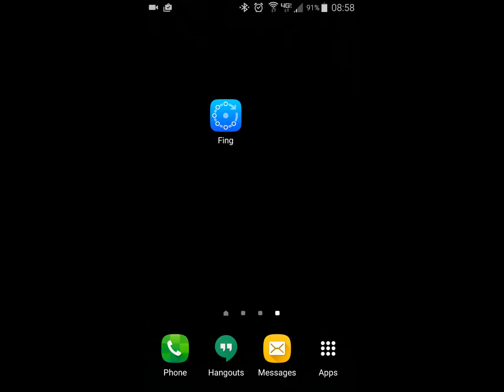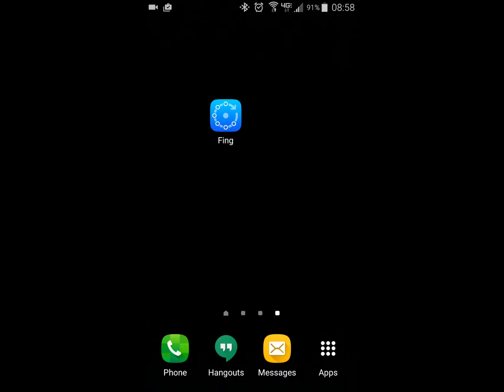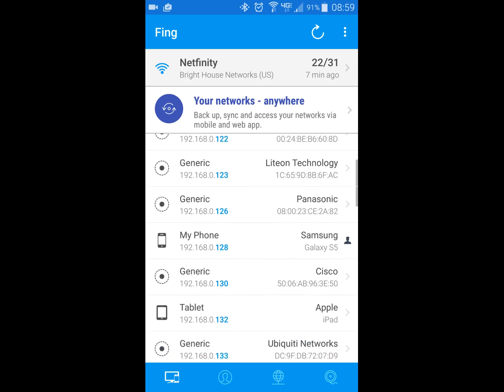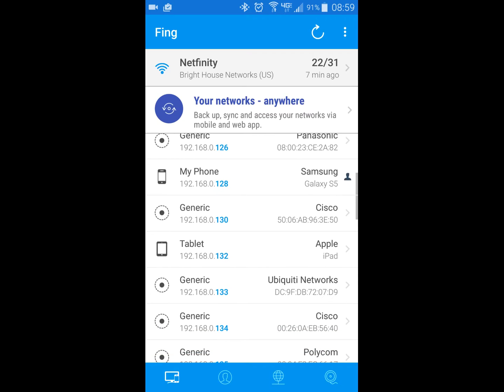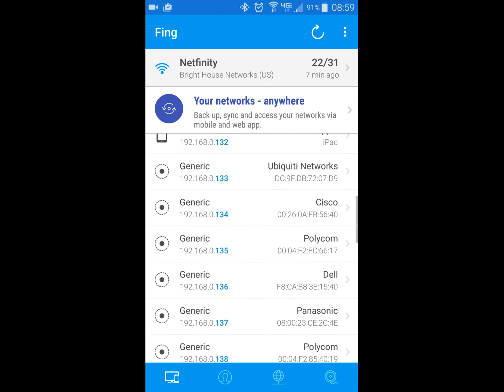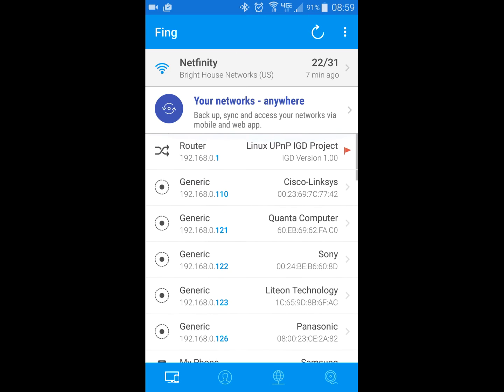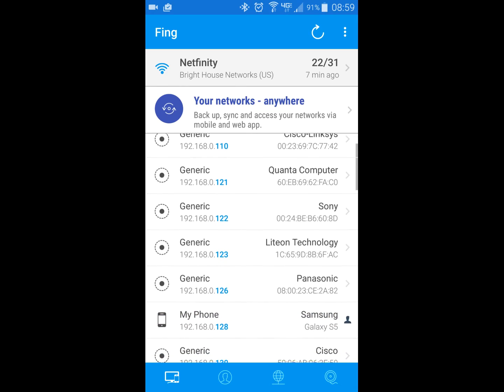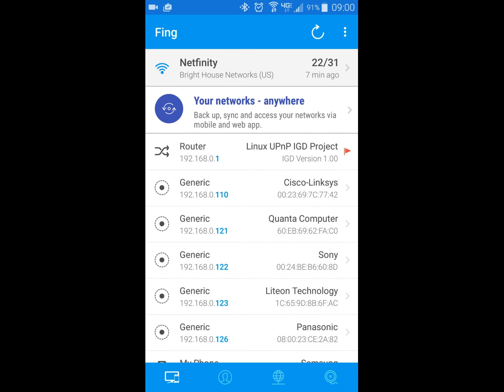Basic Network Troubleshooting: using Phone apps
Using simple (and free) phone app tools that help you determine the status of connected devices.  Often times it is hard to figure out what the IP address is of an appliance one your network when it is set to get an IP address via DHCP.

The app demonstrated in this video show you the manufacturer, the mac address and the IP address.   This makes it much easier to find the TCP/IP address of the device in question.

This tool (as demonstrated), as well as many other like it are abundantly available on the Google Play Store.  Many of them for free!